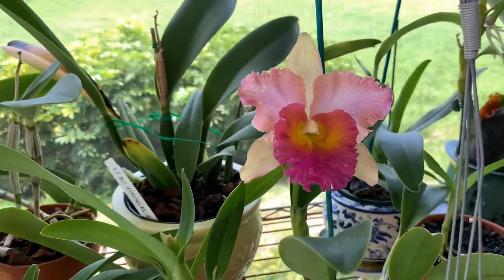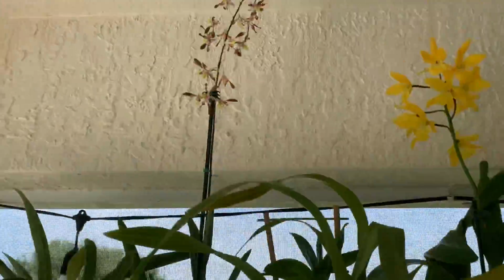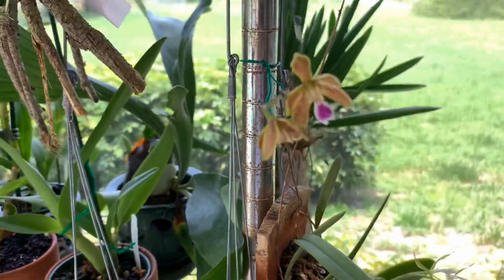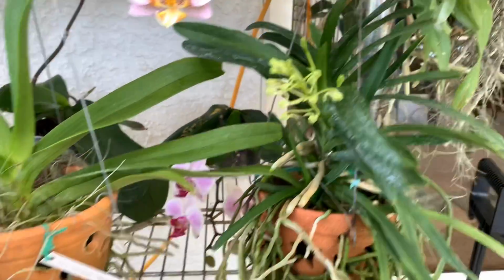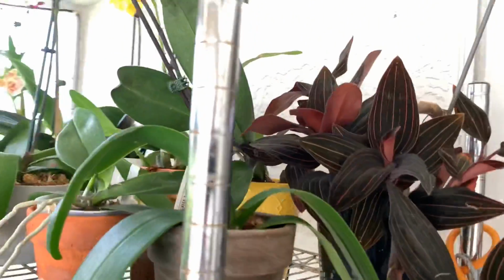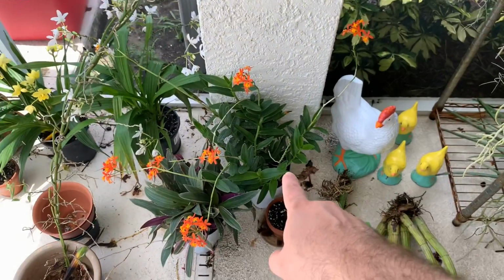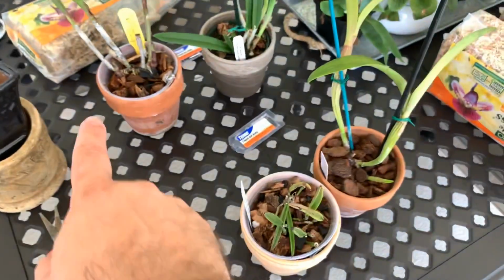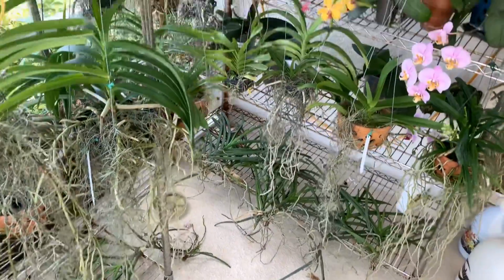Orchids in Spike and Orchid Collection Update!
Today I thought it would be fun to do a quick update on what is happening with my orchid collection and show you what I have in spike and in bloom.

Happy Growing Everyone!